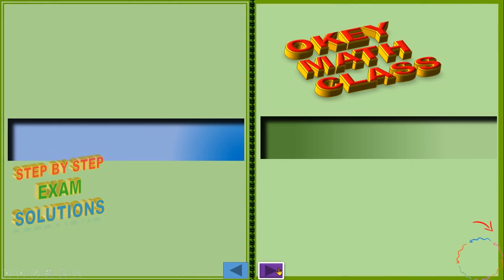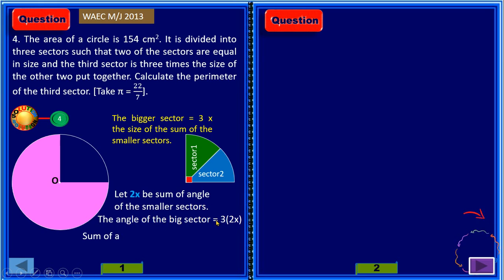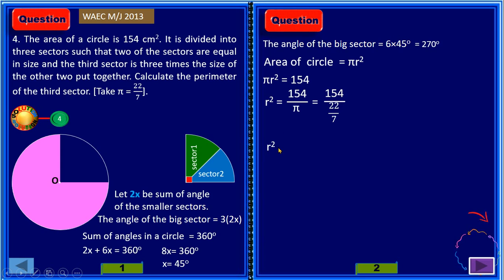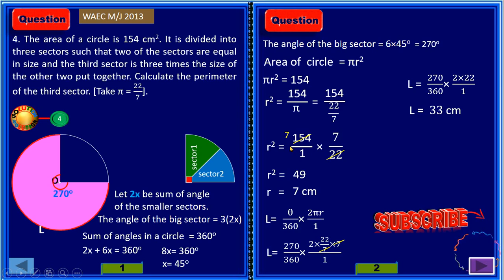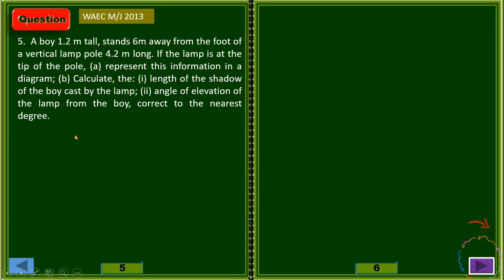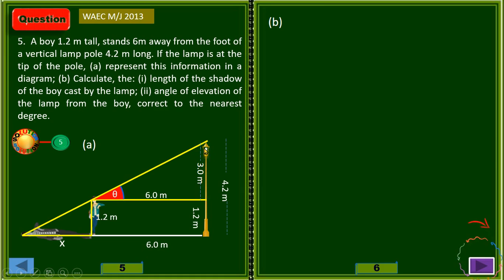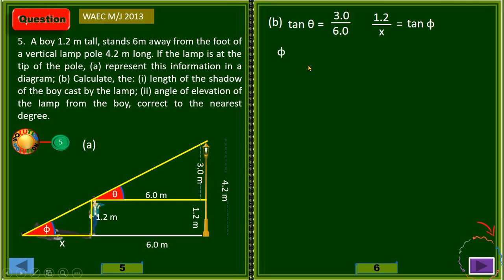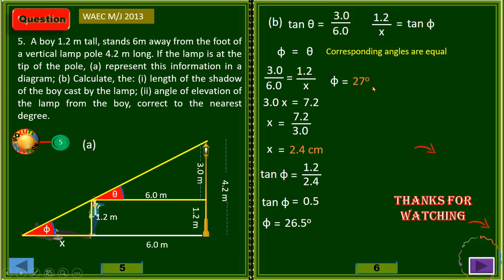Angle of elevations and depressions. (Step By Step Exam Solutions 15 1f)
This is a step-by-step solution to WASSCE May/June 2013 questions. This presentation covers questions 4 and 5. The topics covered are the angle of elevations and depressions, areas of a circle, a sector, and perimeters of sectors. Animations are used to make complex concepts very clear to comprehend.   These solutions implore simplified step-by-step explanations designed for you. We are committed to training you to excel.